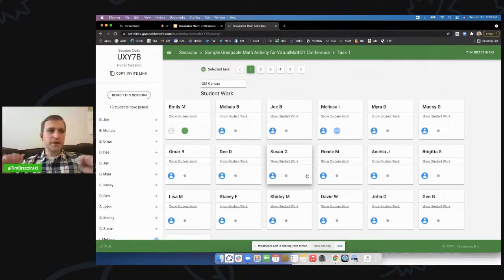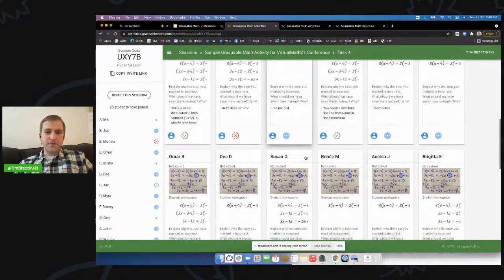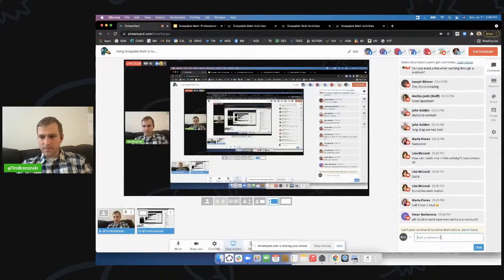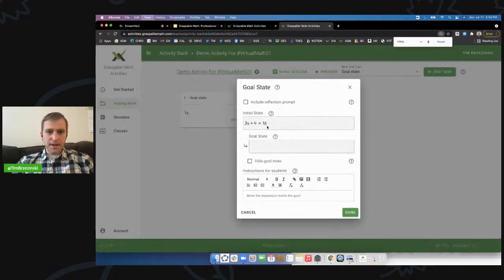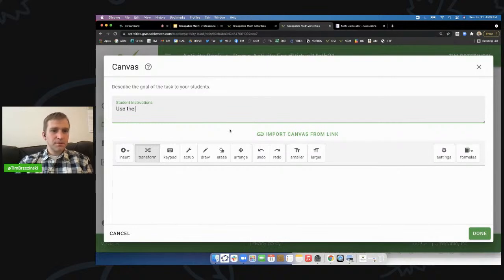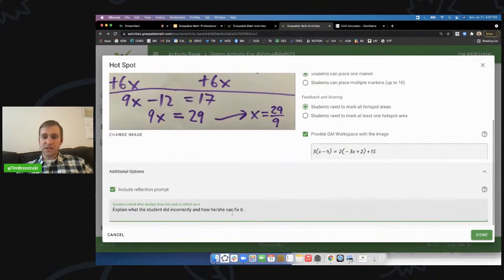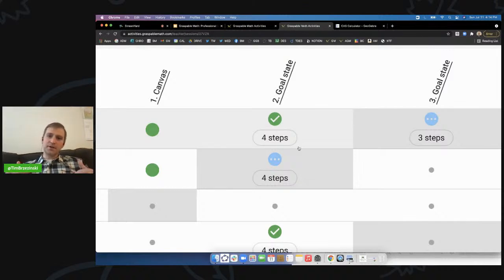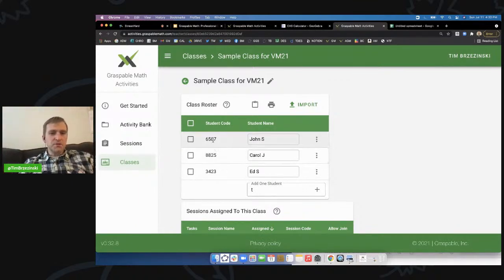How to Create Your Own Graspable Math Activities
Graspable Math's activities page provides teachers with a super powerful, easy-to-use platform through which they can build activities that actively engage students with algebraic reasoning. Here, we'll build our own custom GraspableMath activity from scratch and create a session that students can join. We'll then see how we as teachers can formatively assess and monitor all students' progress in real time!